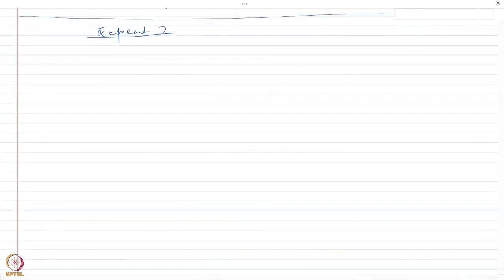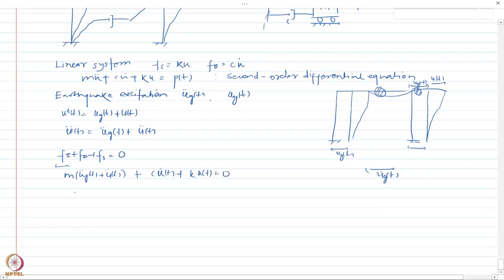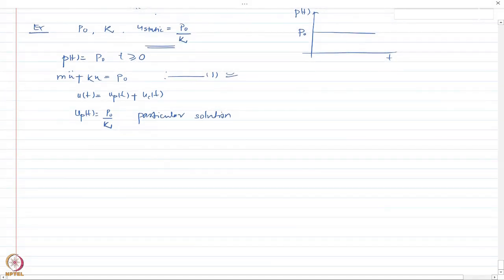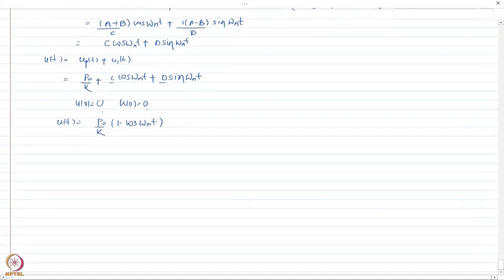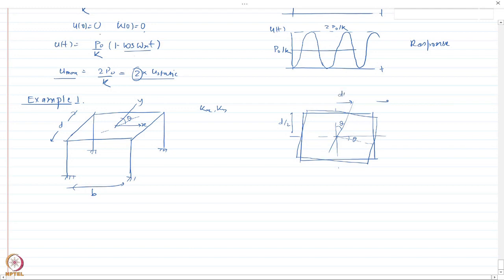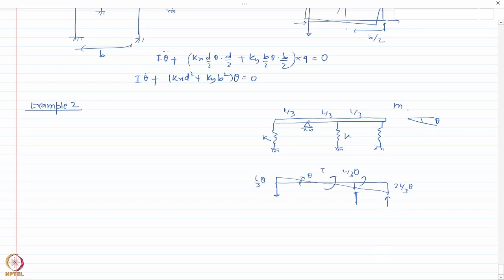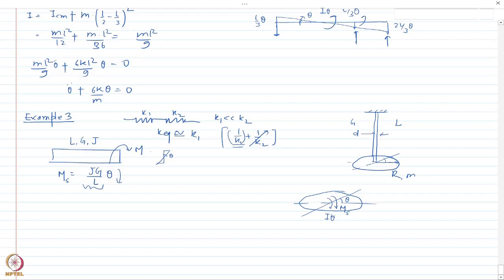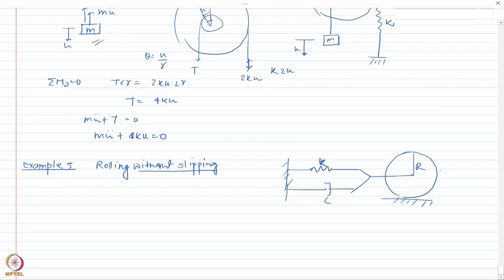Module 4: Equation of Motion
Week 1: Module 4: Equation of Motion